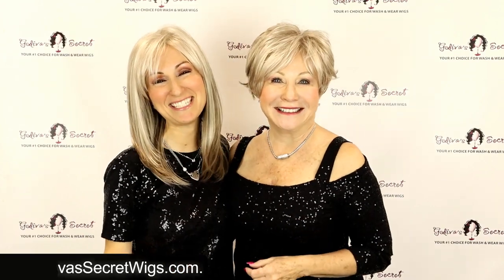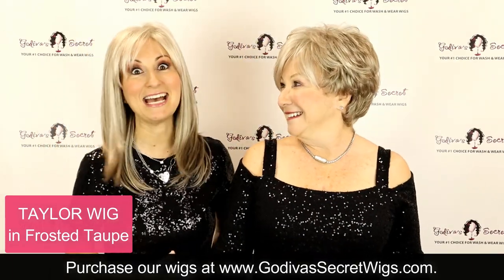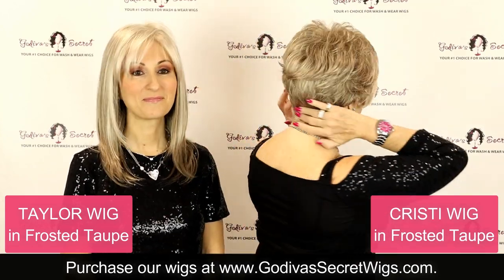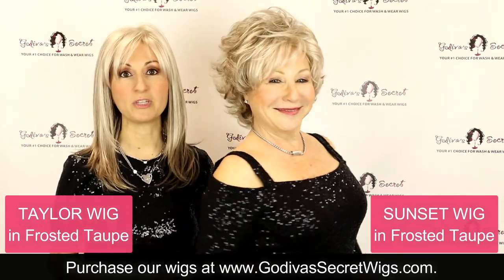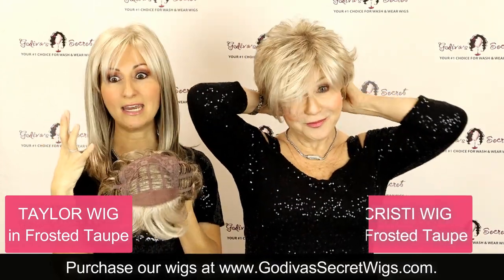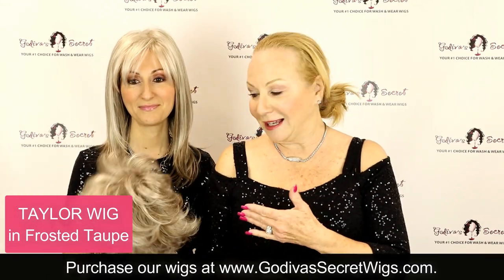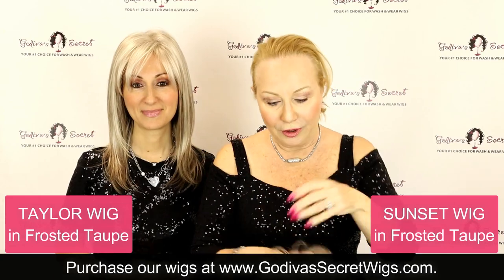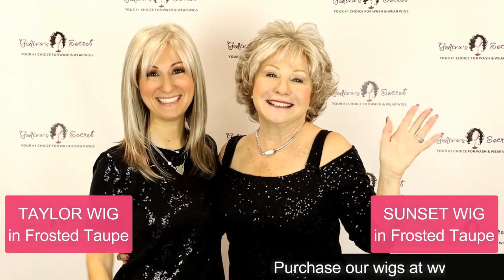Frosted Taupe (Cool Grey Color) Added to 3 Popular Wig Styles (Official Godiva's Secret Wigs Video)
CLICK "SHOW MORE" FOR LINKS AND DETAILS.

Many clients have requested that we make more wigs in our Frosted Taupe and we listened!  In this video, Danielle and Rochelle are very excited to announce that our Frosted Taupe (cool grey color) is now available in 3 of our most popular wig styles.  Taylor is a beautiful long wispy straight wig style with face framing bangs.  Cristi is a sophisticated yet sexy short wig.  And Sunset is extremely lightweight and airy with soft, tousled layers.